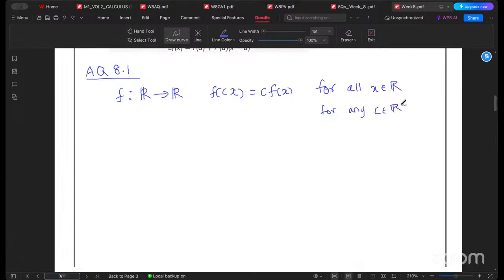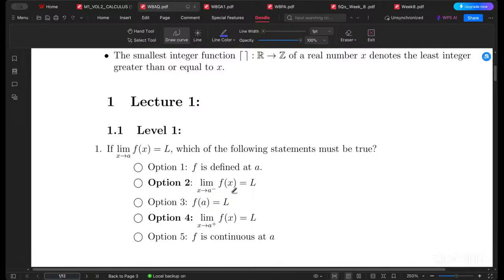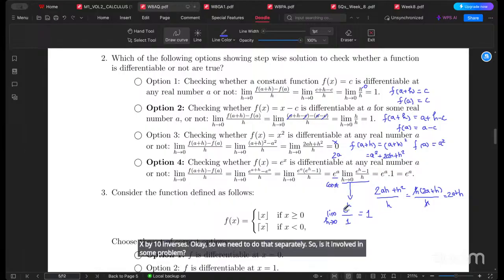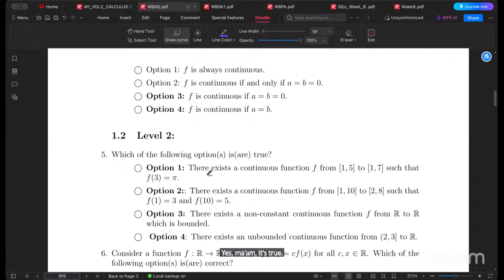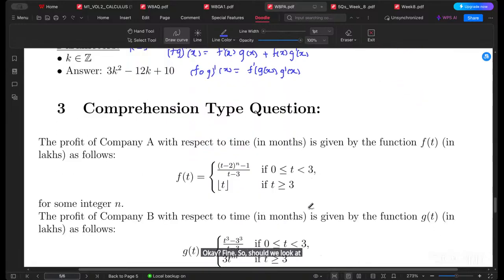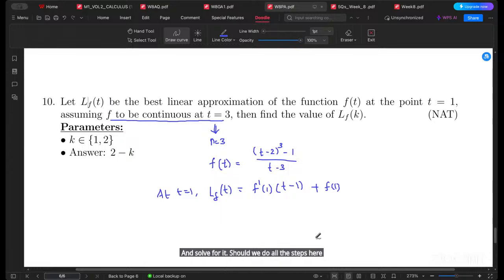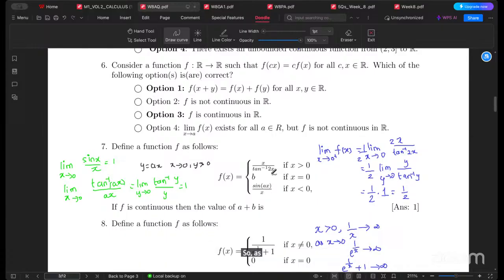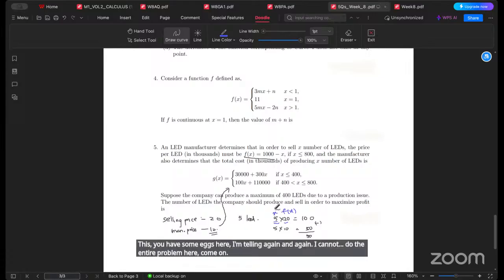Live session - Maths 1